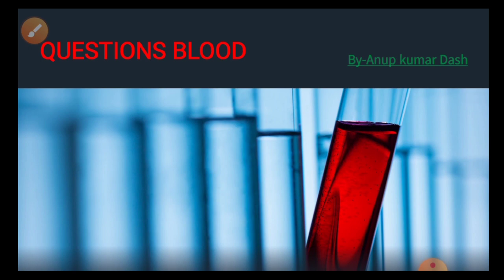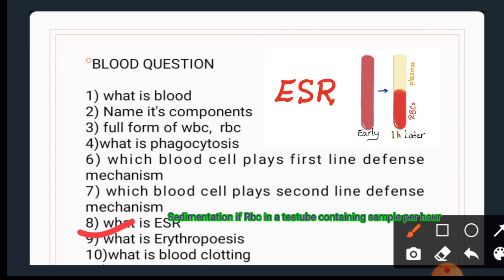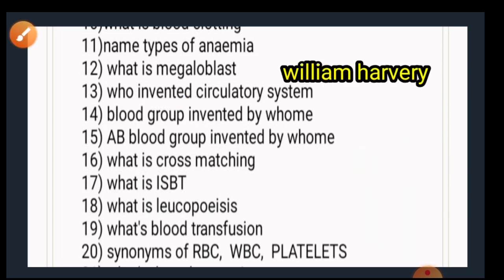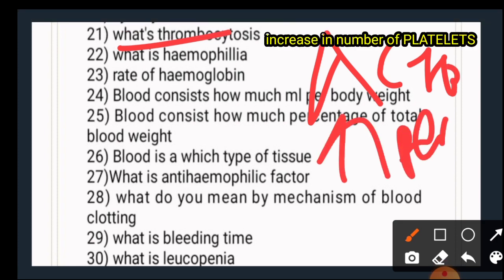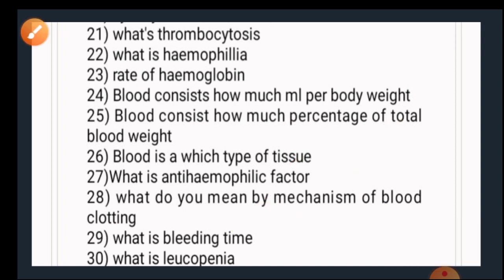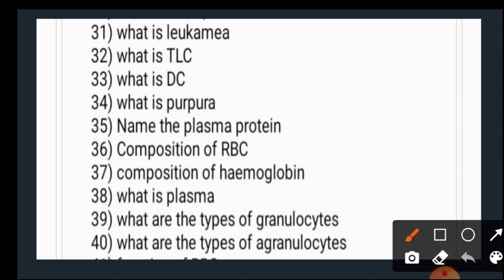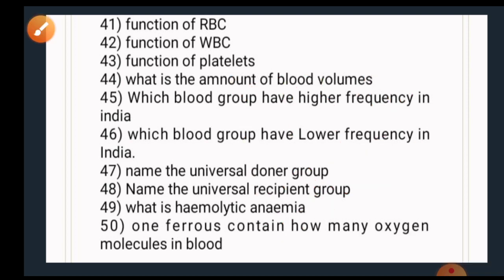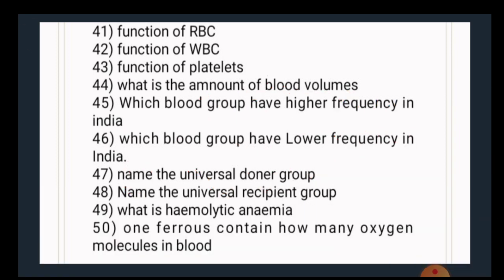Important questions of Blood || प्रतियोगी परीक्षाओं के लिए रक्त के महत्वपूर्ण प्रश्न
Hello viewers in this video
we discuss about some
important defination and
question related to Blood.
WATCH IT ONCE 👆👆👆

Blood is vital part of our body.it circulates throughout the body by pumping through heart and reaches to different parts of our body through blood vessels.Blood basically consists of Blood plasma and Blood cells
Blood cells is of 3types RBC,WBC,and PLATELETS.RBCs mainly contain HAEMOGLOBIN.WBCs contain different types of cell like eosinophillia,basophills, neutrophillls,monocytes, lymphocytes
*PLATELETS helps in clotting of blood